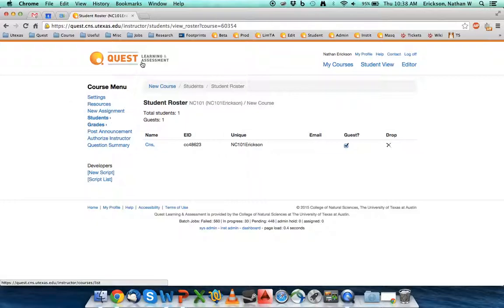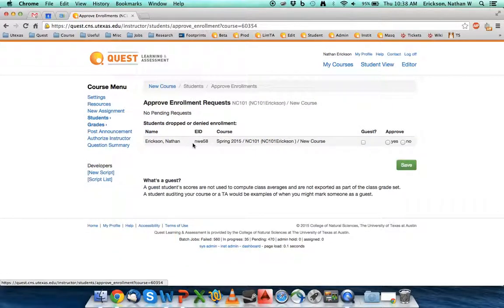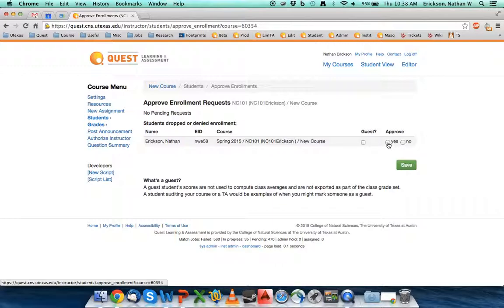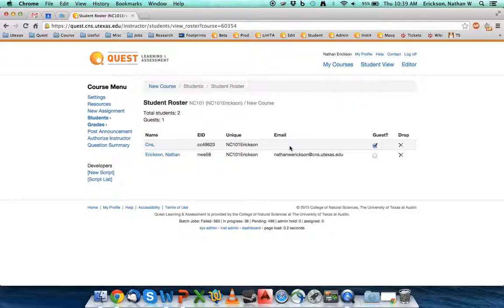Enrolling Your Students in a Class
This video will cover how to get your students enrolled in your course. Host: Nathan Erickson, PhD